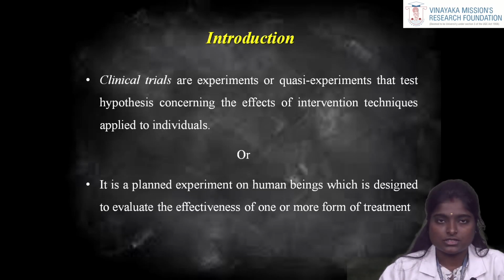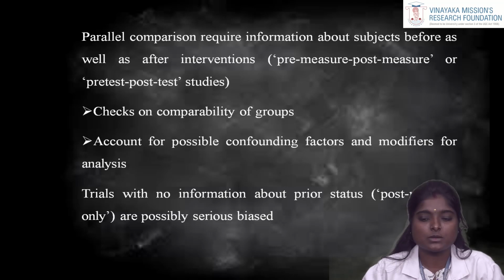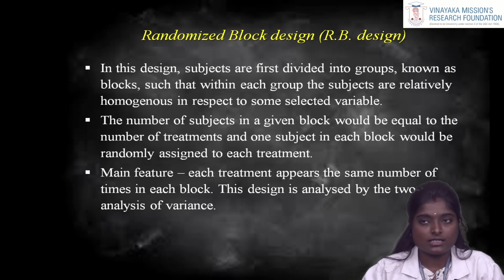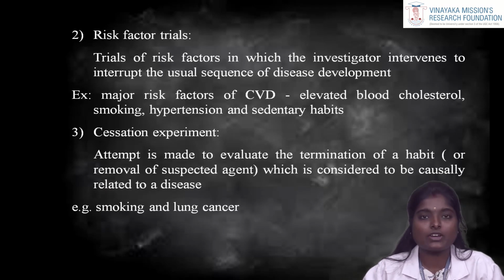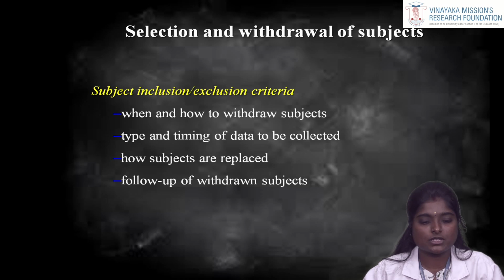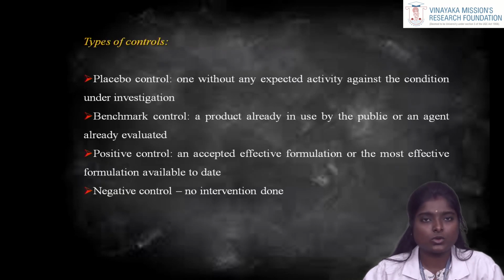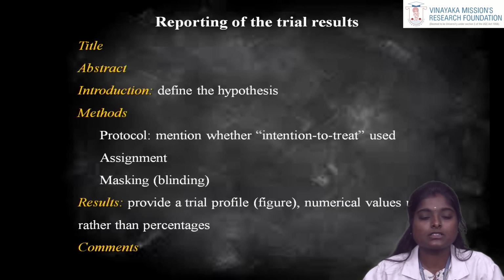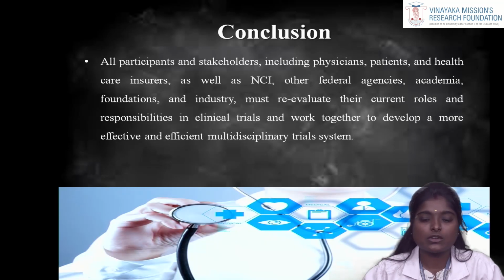Clinical Trial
Dr Prarthana - Department of Public Health Dentistry